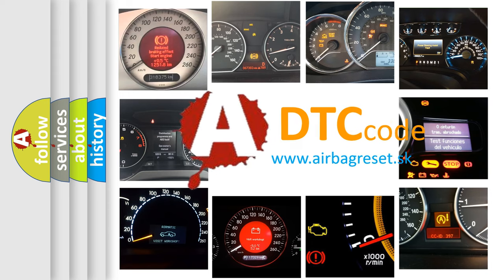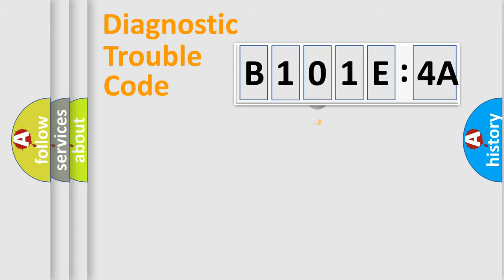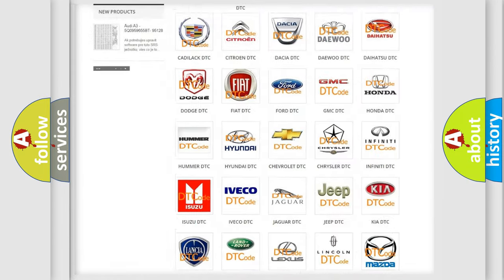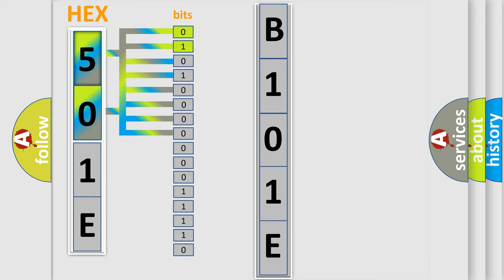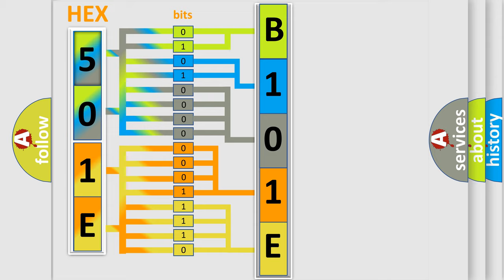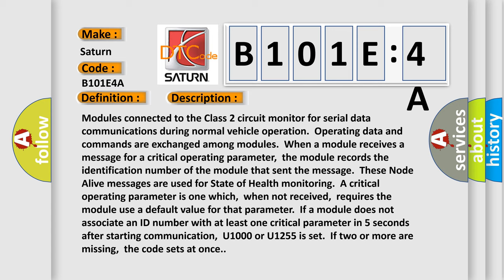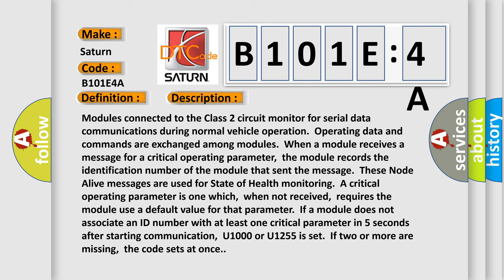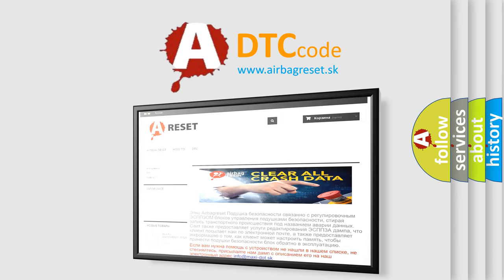DTC Saturn B101E-4A Short Explanation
Contents:
0:21 Basic DTC analysis according to OBD2 protocol standard.
1:48 Insight into programming
2:58 A diagnostically understandable description of the Diagnostic Trouble Code
3:05 Basic error definition

Make:
Saturn
Code:
B101E 4A
Definition:
Class 2 Communications Malfunction
Description: